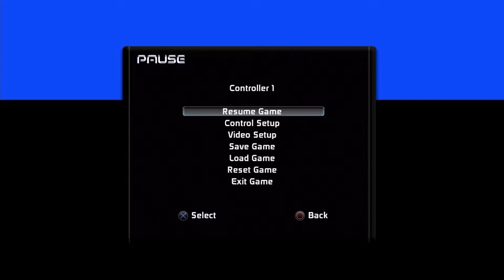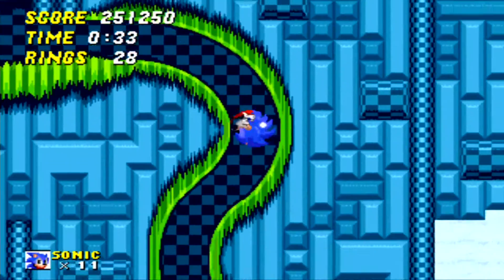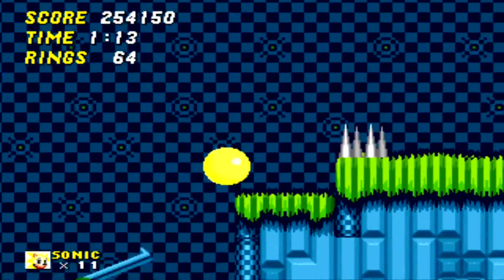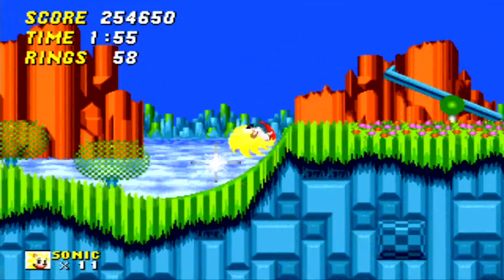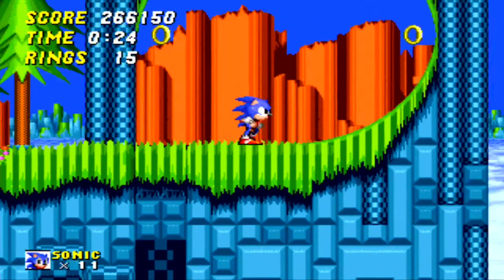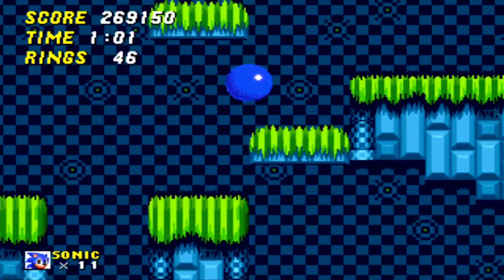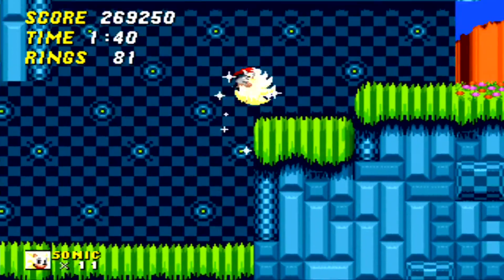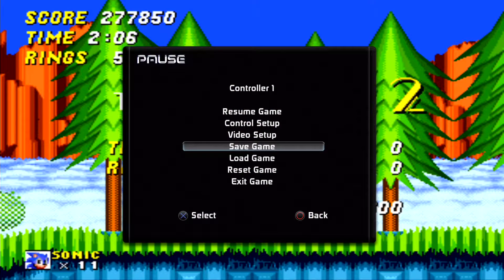lets play sonic the hedgehog 2: part 5: Hill Top Zone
In this video I run through Hill Top Zone